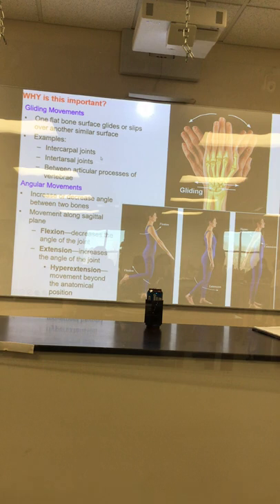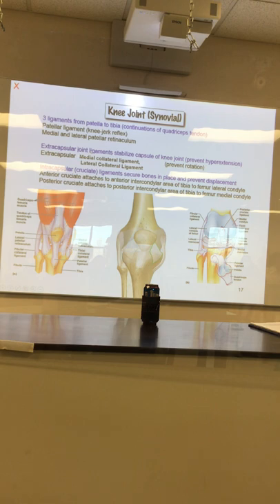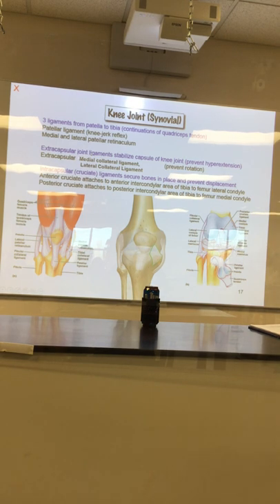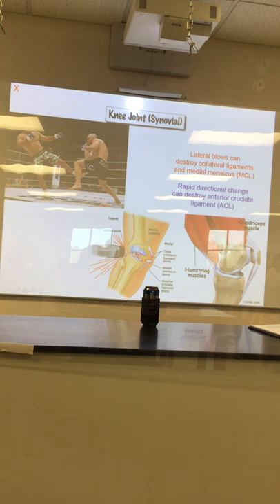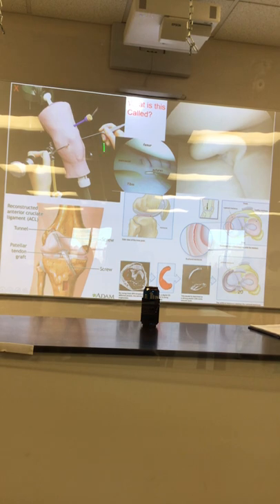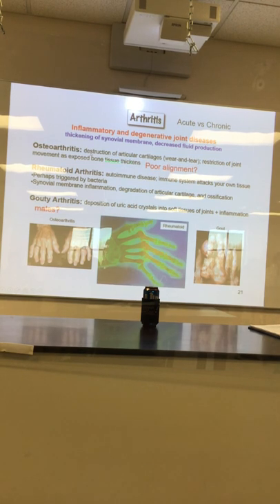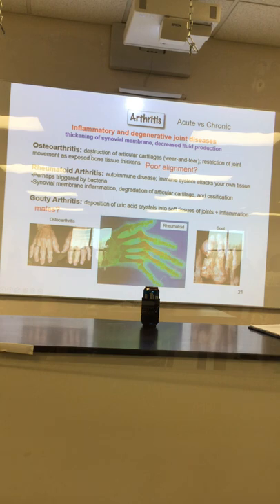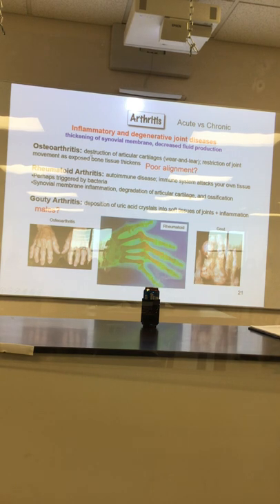March 2, 2022